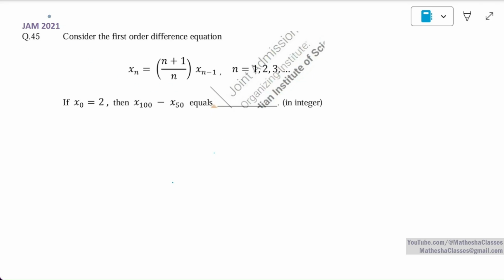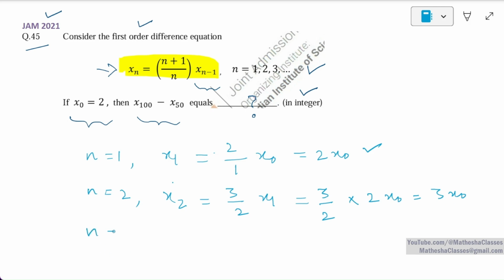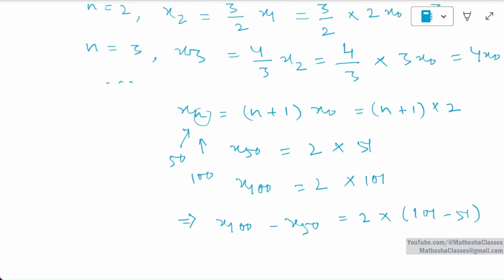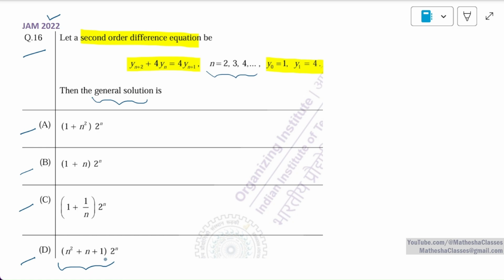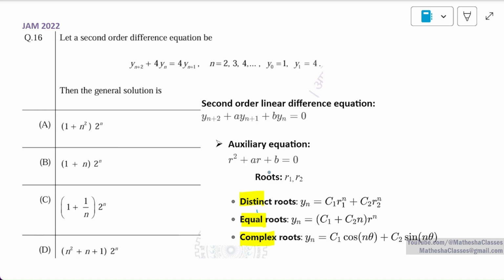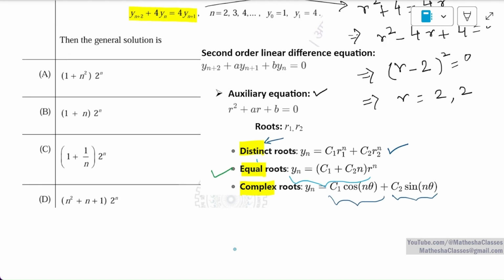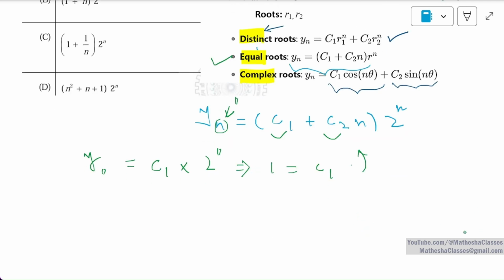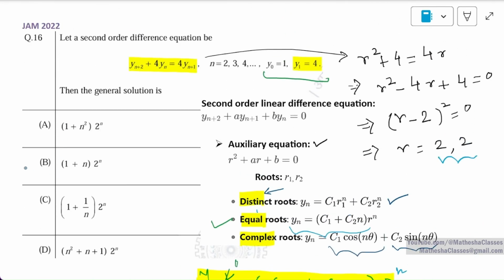DIFFERENCE EQUATIONS | PYQ IIT JAM Economics 2021-24 | Q.45 (2021), Q.16 (2022)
DIFFERENCE EQUATIONS | PYQ IIT JAM Economics 2021-24 (Mathematics Portion) | Q.45 (2021), Q.16 (2022)

Complete Playlist: 𝗧𝗢𝗣𝗜𝗖𝗪𝗜𝗦𝗘 𝗖𝗢𝗠𝗣𝗟𝗘𝗧𝗘 𝗦𝗢𝗟𝗨𝗧𝗜𝗢𝗡𝗦 𝑜𝑓 𝗣𝗥𝗘𝗩𝗜𝗢𝗨𝗦 𝗬𝗘𝗔𝗥𝗦' 𝗤𝗨𝗘𝗦𝗧𝗜𝗢𝗡𝗦 (𝟮𝟬𝟮𝟭-𝟮𝟰)
𝑓𝑜𝑟 𝗜𝗜𝗧 𝗝𝗔𝗠 𝗘𝗖𝗢𝗡𝗢𝗠𝗜𝗖𝗦 (𝗠𝗔𝗧𝗛𝗘𝗠𝗔𝗧𝗜𝗖𝗦 𝗣𝗢𝗥𝗧𝗜𝗢𝗡)
🔻Contents🔻
𝐃𝐢𝐟𝐟𝐞𝐫𝐞𝐧𝐜𝐞 𝐄𝐪𝐮𝐚𝐭𝐢𝐨𝐧𝐬
✔️ ℙ𝕐ℚ: Q.45 (2021), Q.16 (2022) ➤ youtu.be/E4SBSzAdAK0